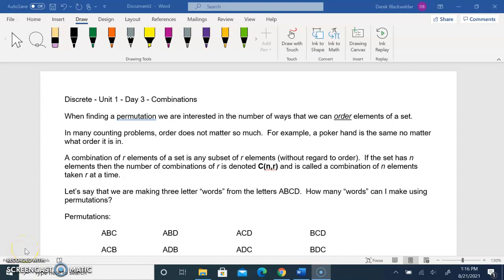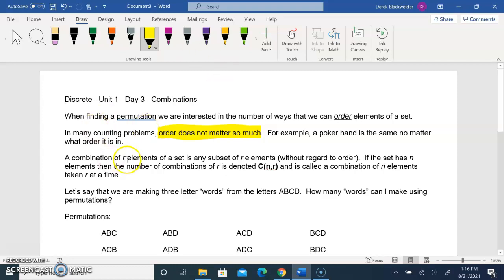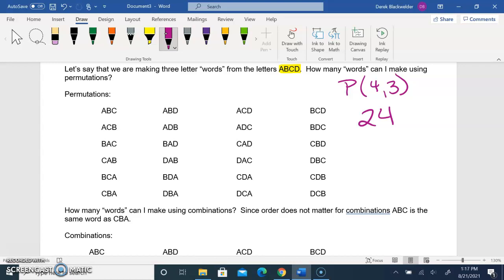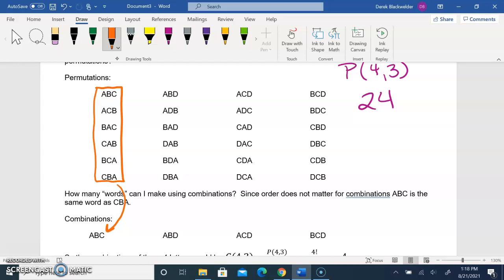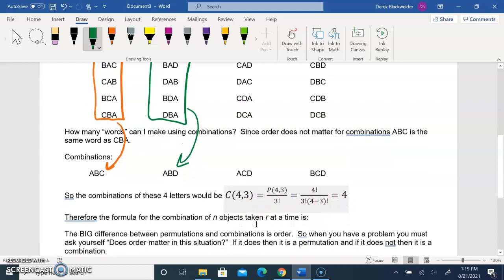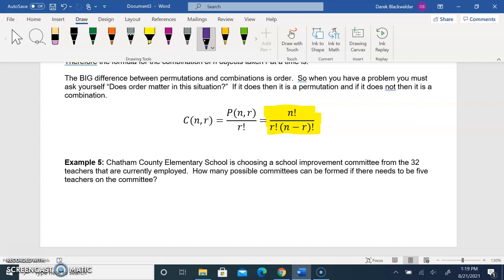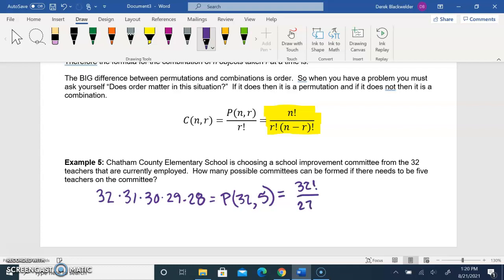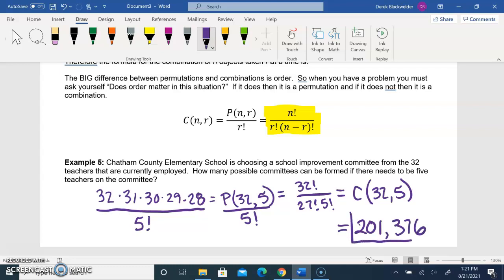Blackwelder - Discrete - Combinations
Notes on Combinations